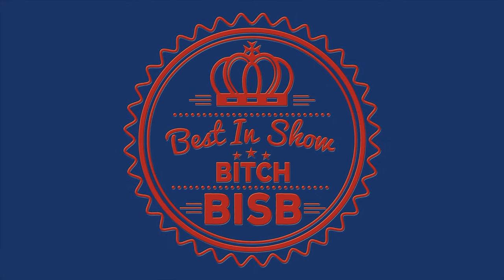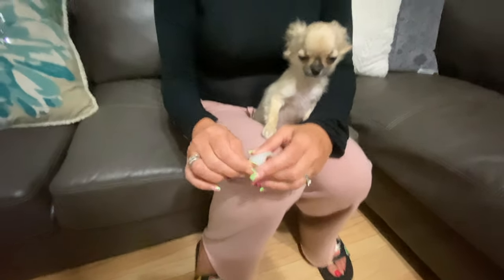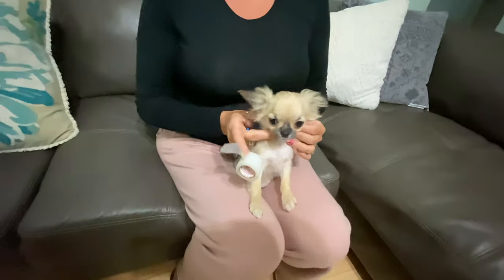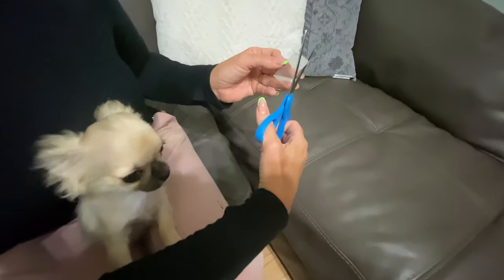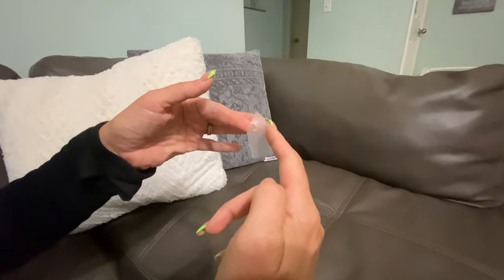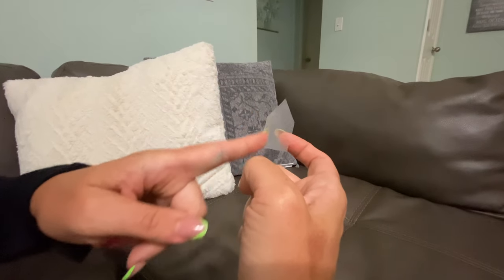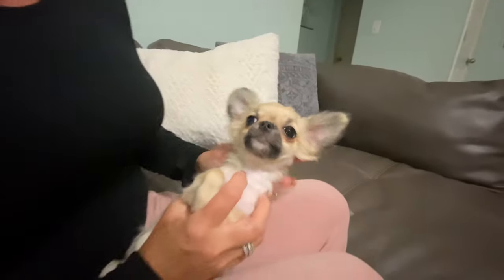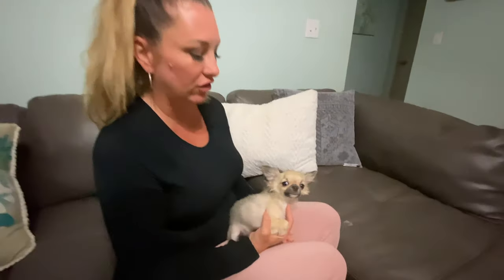Dog Show Grooming: How To Tape Chihuahua Ears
Here are the latest dog show grooming tips, this time I am sharing how to tape Chihuahua ears to stand. If your dog has a floppy or weak ear, taping it can help strengthen it to stand. The best tape to use if chihuahua ears not standing up:

Nexcare Flexible Clear 1” Tape